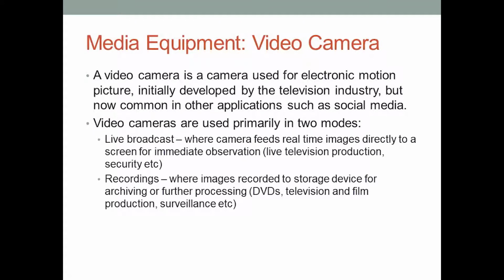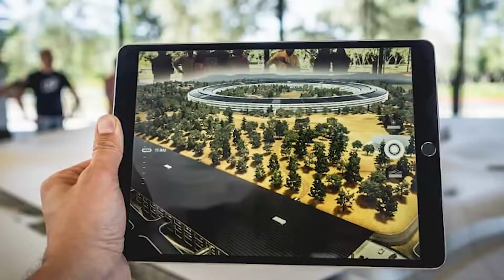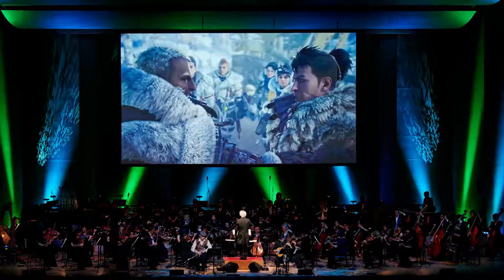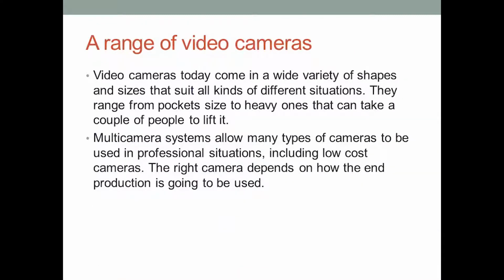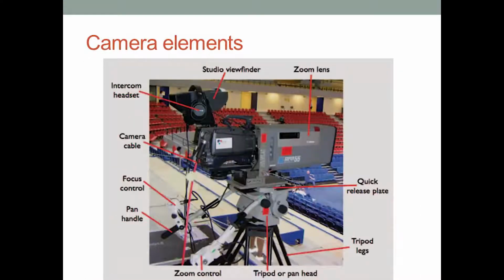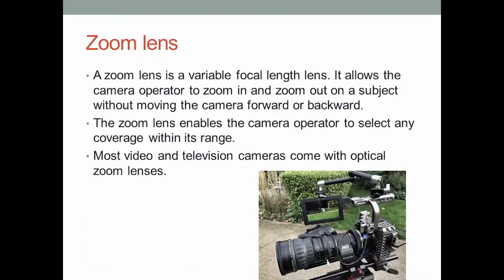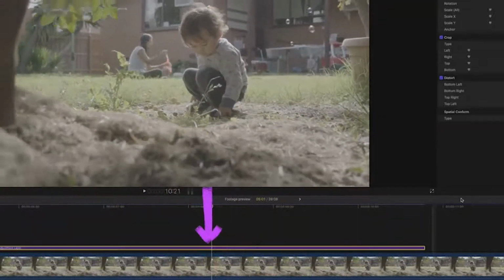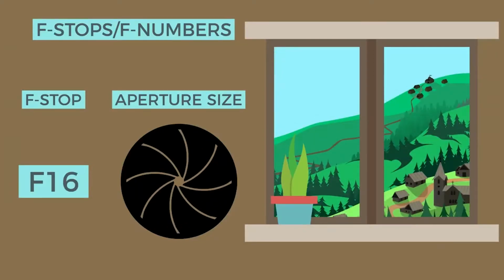Media Equipment: Camera pt 2